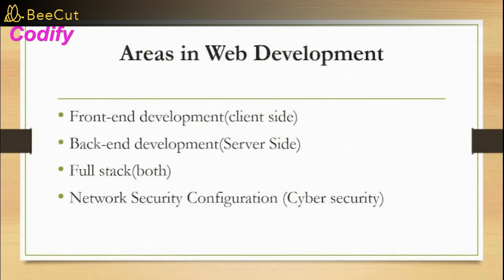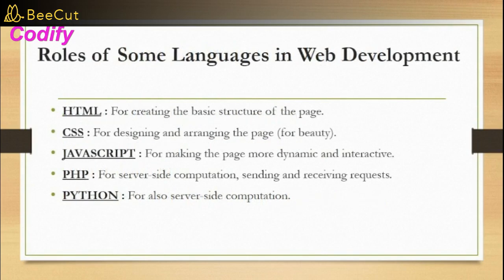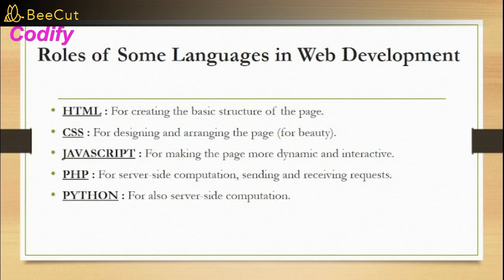03-Professional Web Development with HTML and CSS - (the developers map)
Understanding the entire areas of web development.

In this video you are going to have a good insight about different areas that made up web development. This will help you know the area that you would love most